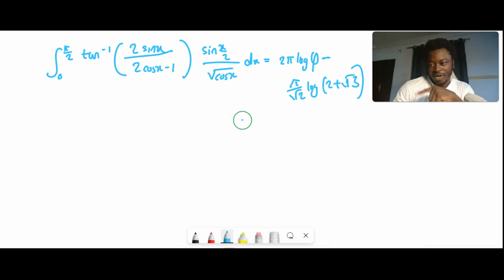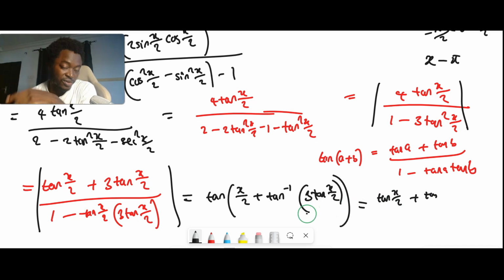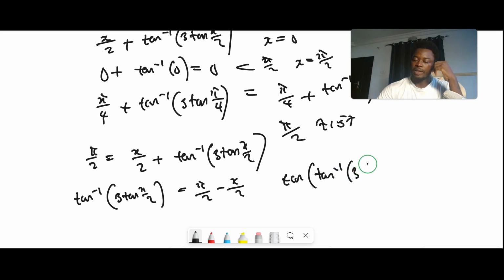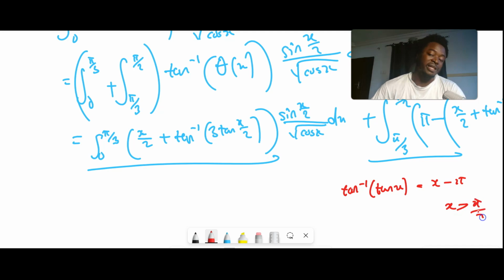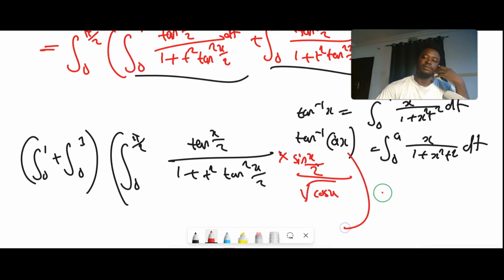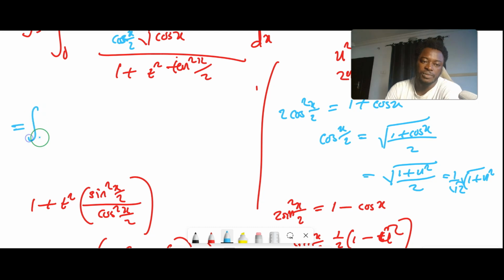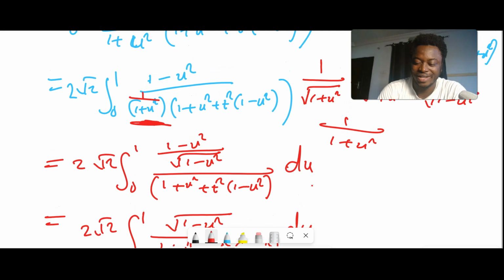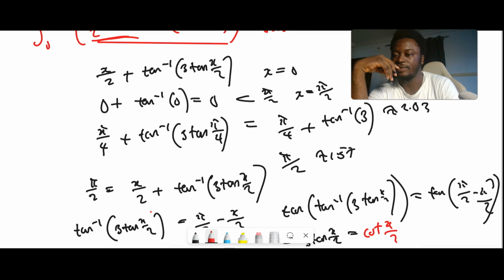A master Trigonometric Integral featuring the Golden Ratio.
\int_{0}^{\pi/2}\frac{\tan^{-1}\left(\frac{2\sin x}{2\cos x-1}\right)\sin\left(\frac{x}{2}\right)}{\sqrt{\cos x}}\,\mathrm{d}x

Full and Detailed Solution.